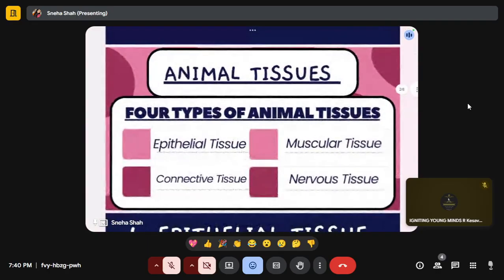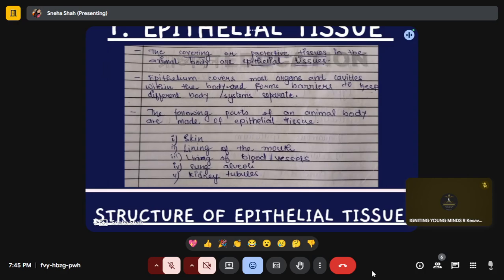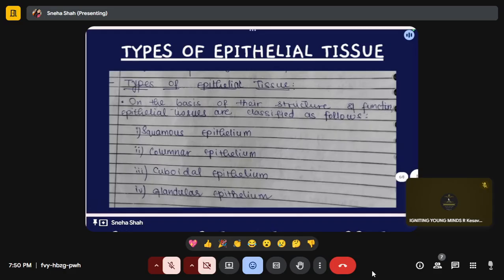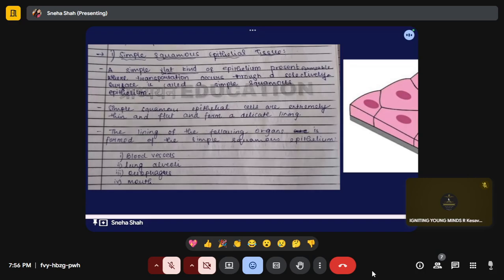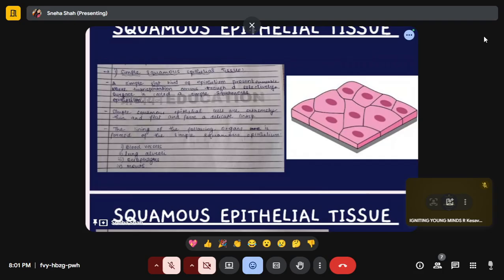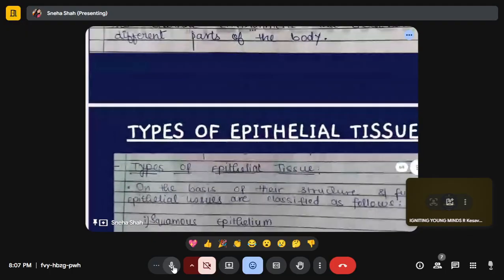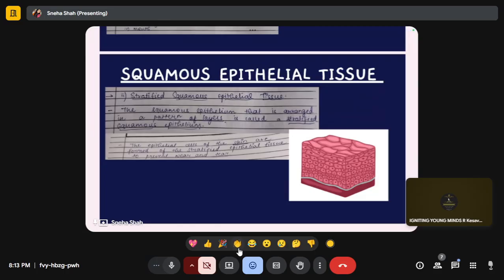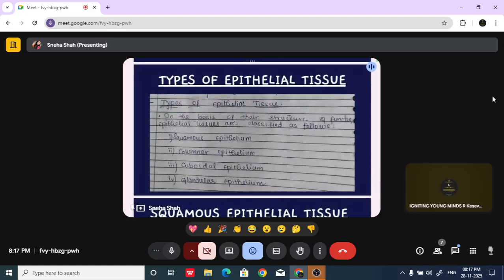FOUNDATION CLASS DT NOV 28, 2025 / BIOLOGY